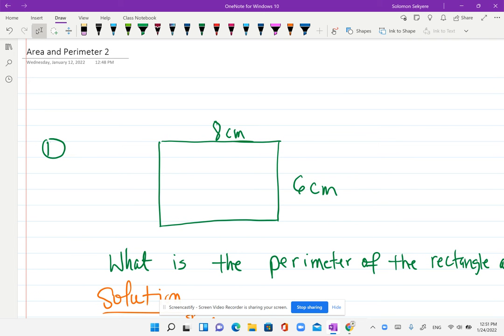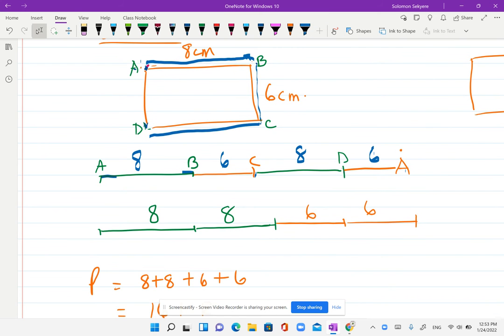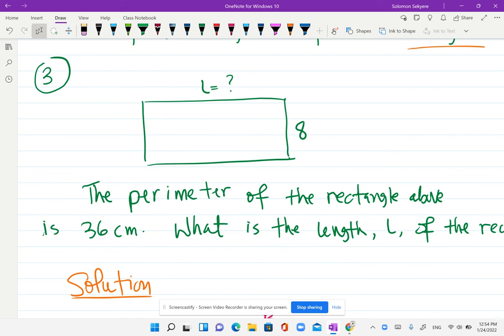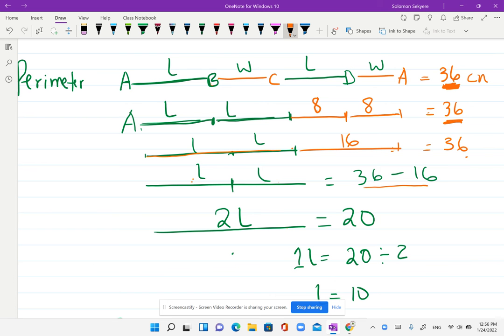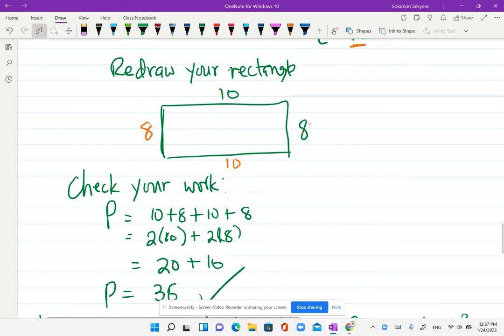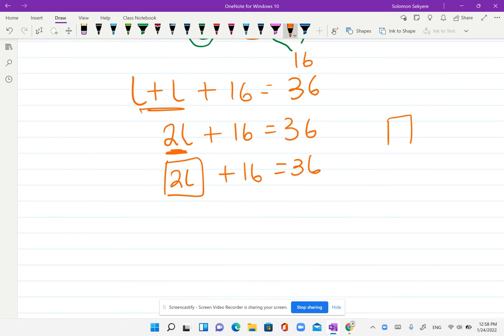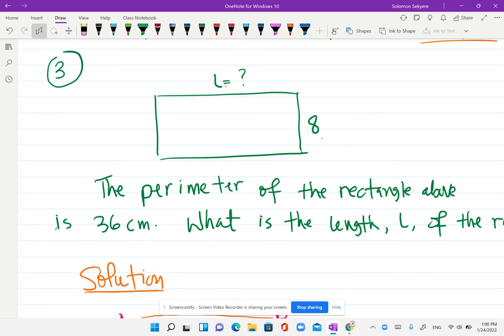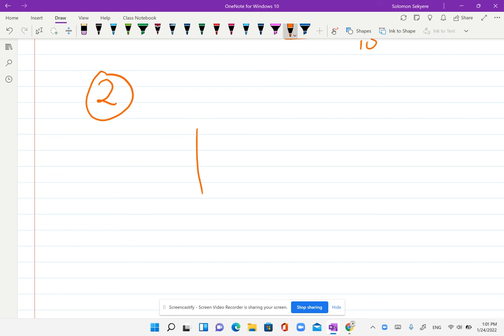Perimeter and Missing Side 2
MathPro by Bloom Leadership Academy: Perimeter and Missing Side 2.